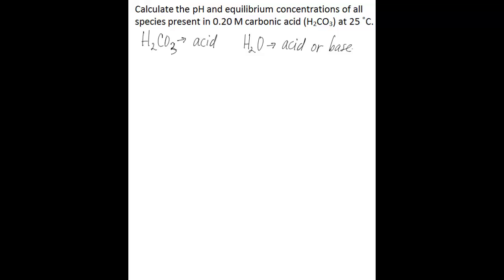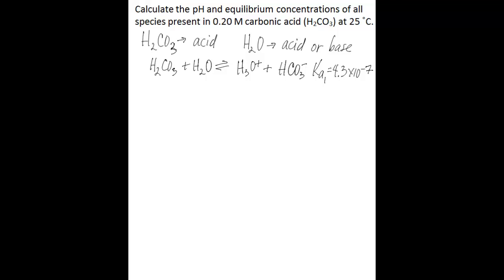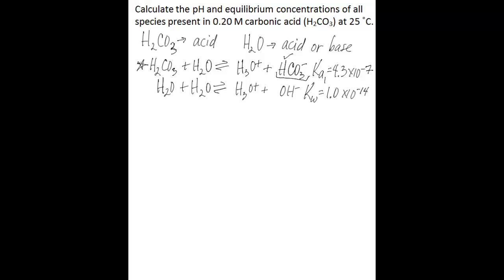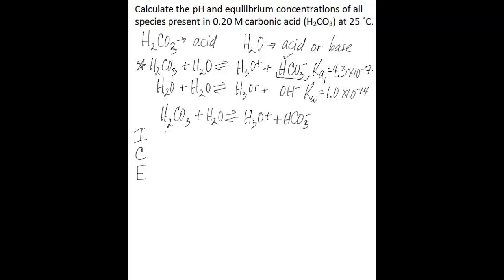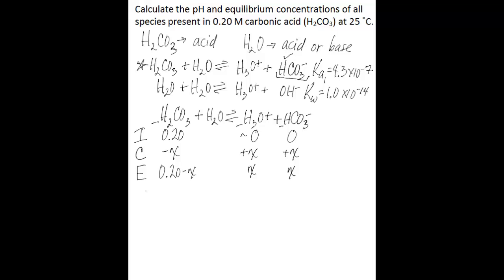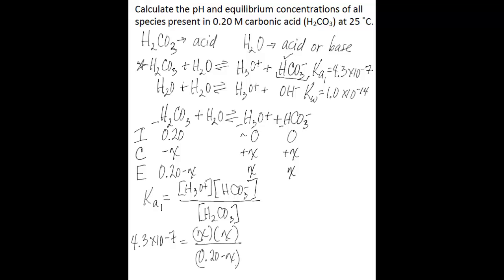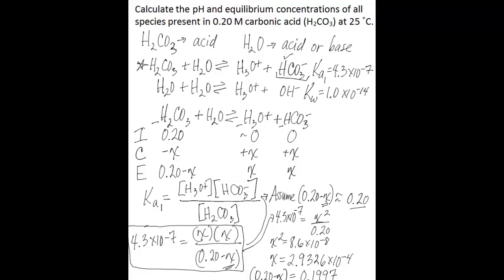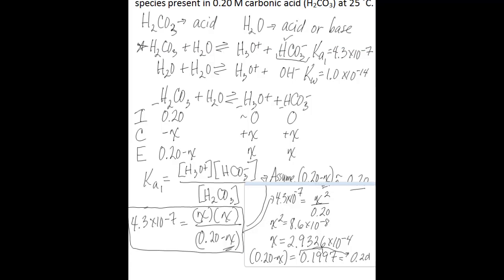pH and All Species, Weak Polyprotic Acid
This video shows you how to calculate the pH and equilibrium concentrations of all species present for a weak polyprotic acid of known molartiy.